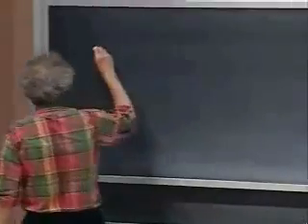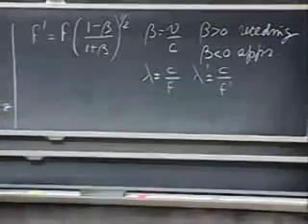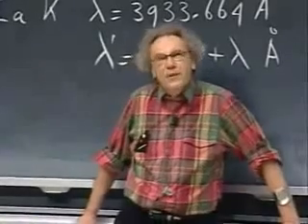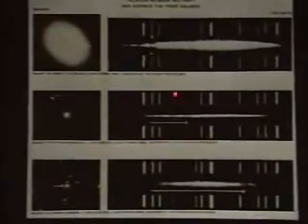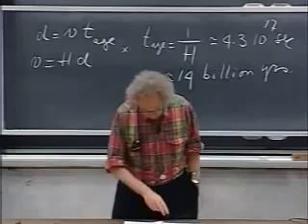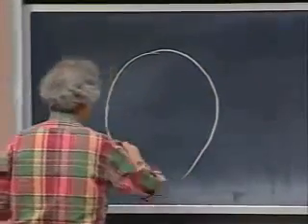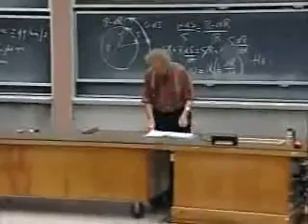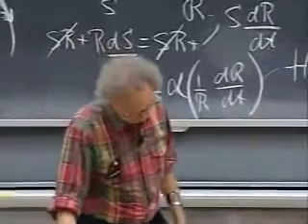Doppler Effect and Big Bang / Electromagnetism by Walter Lewin/ MIt lectures / The Information Tube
Doppler effect and big bang discussed by MIT professor Walter Lewin